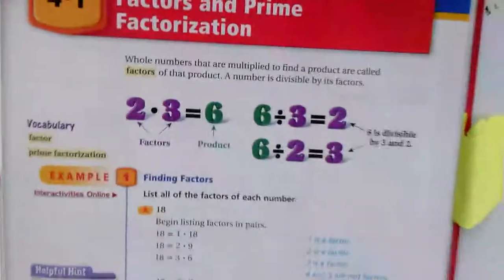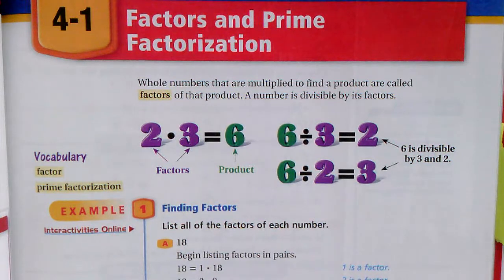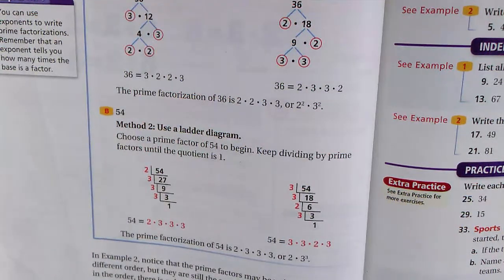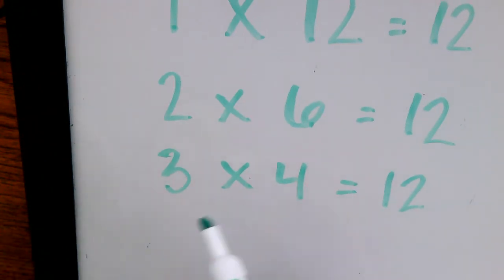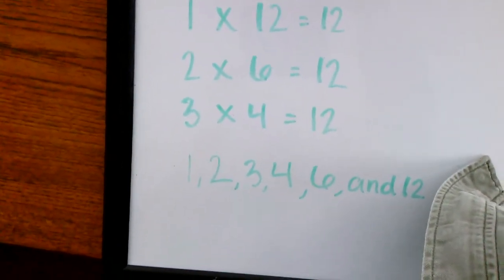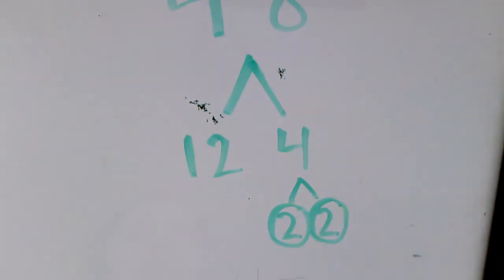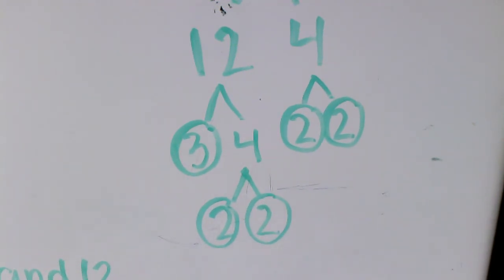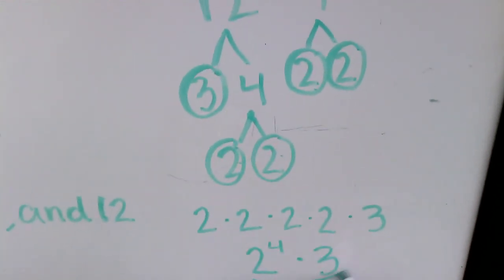PURPLE Math Group - Factors & Prime Factorization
Watch this video on Factors & Prime Factorization. Then, head back to your checklist and complete the GoFormative that goes along with this lesson.